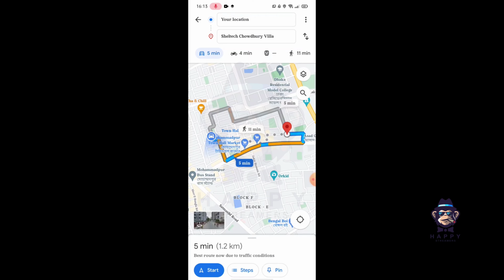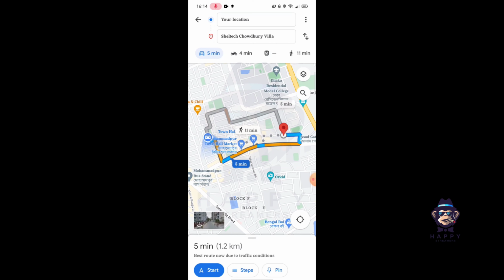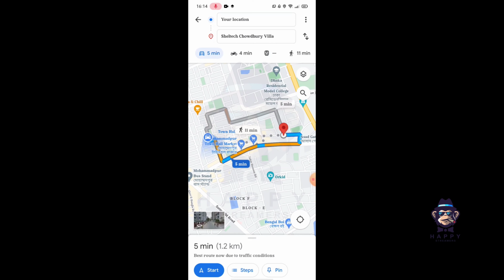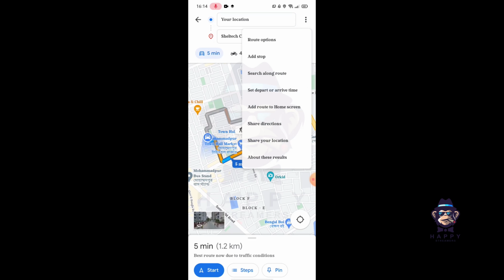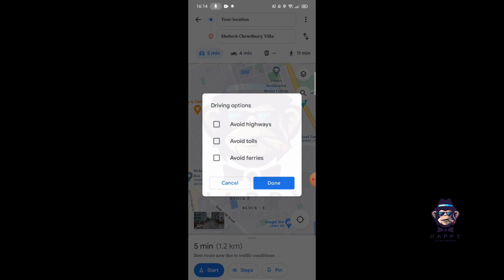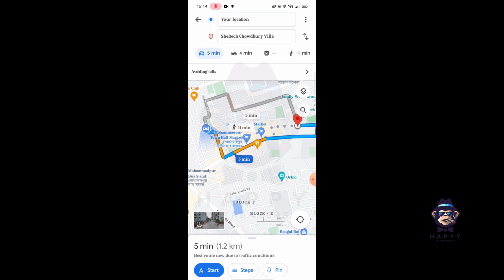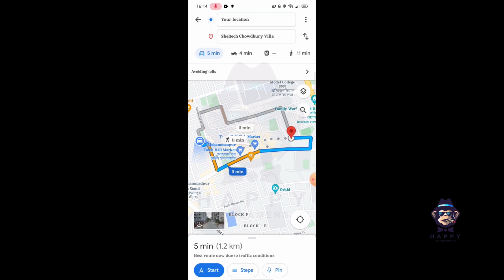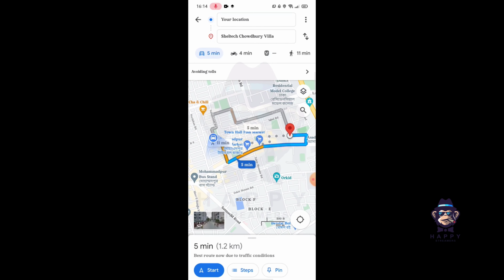How to Avoid Tolls on Google Maps | Step-by-Step Guide 2025 [New Method]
Are you tired of paying tolls every time you use Google Maps for navigation? Look no further! In this comprehensive tutorial, we will show you how to avoid tolls on Google Maps and save money on your daily commutes or road trips. Whether you're a frequent traveler or just trying to find alternative routes, this guide has got you covered. Follow our step-by-step instructions and unlock the secrets to navigating toll-free routes like a pro!